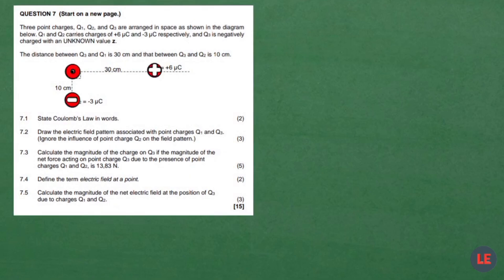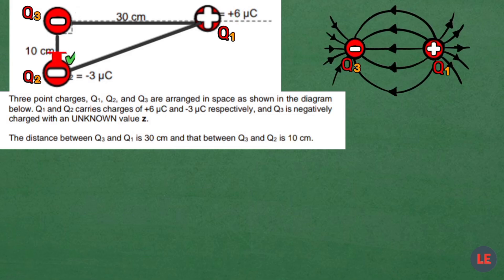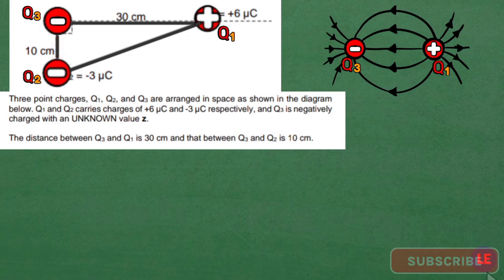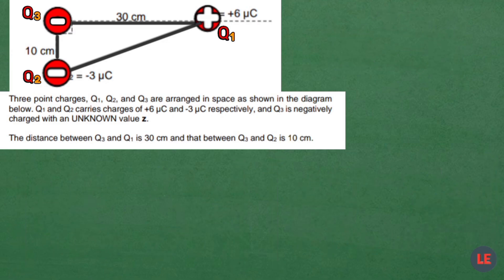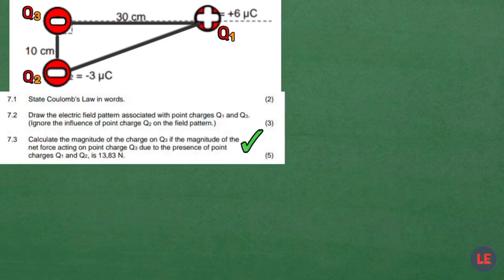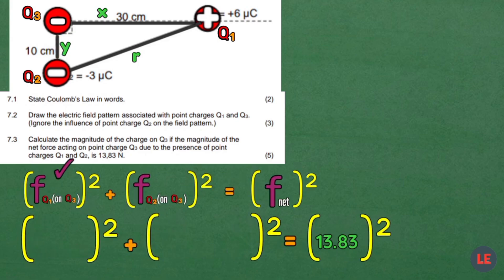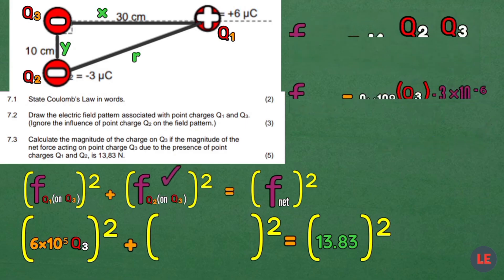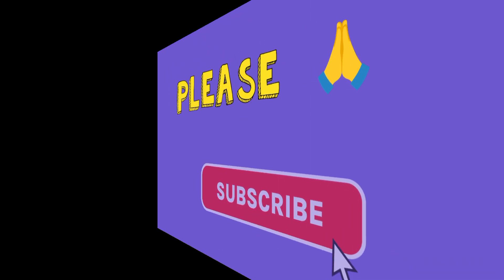Electrostatic Problem No.1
Electrostatic Problem